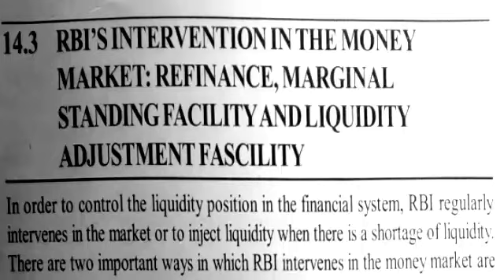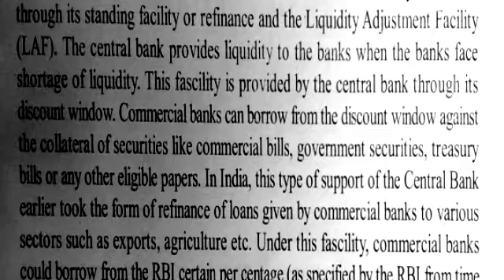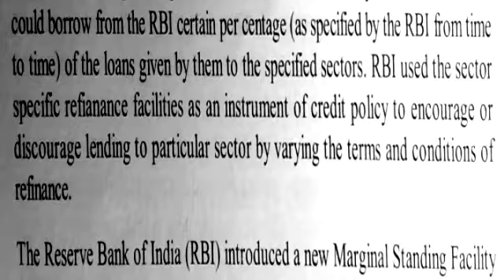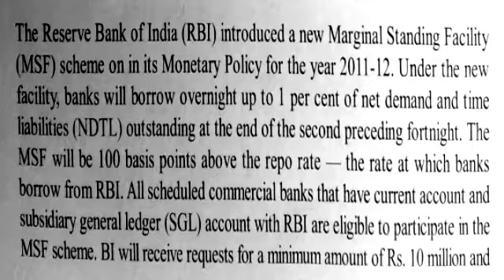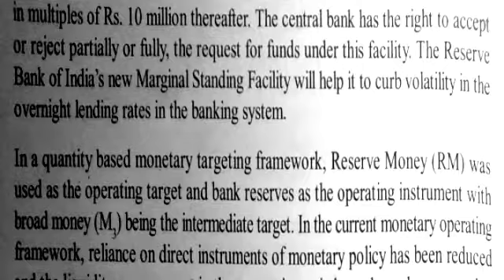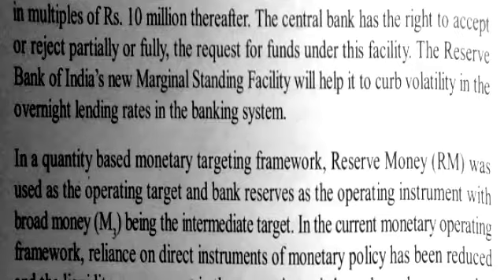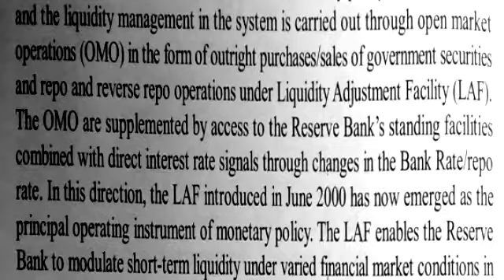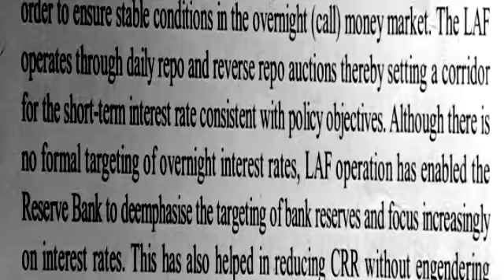RBI INTERVENTION IN MONEY MARKET ( 14.3) IGNOU MEC 105